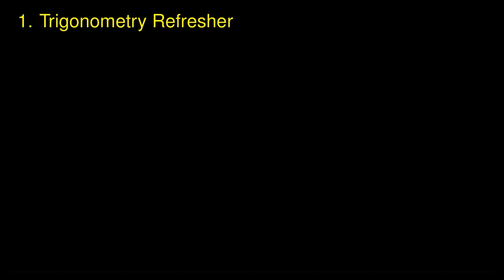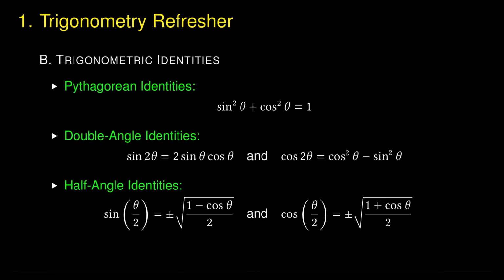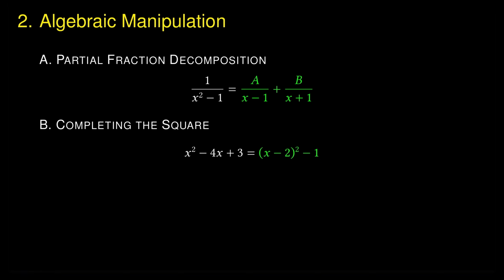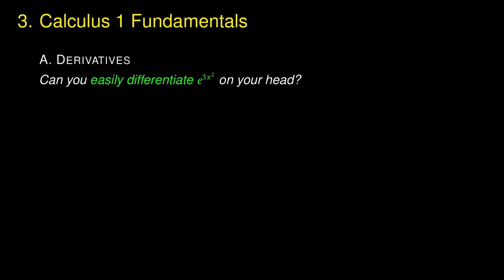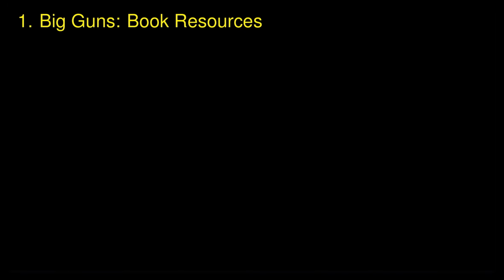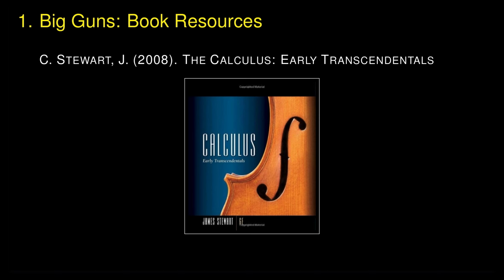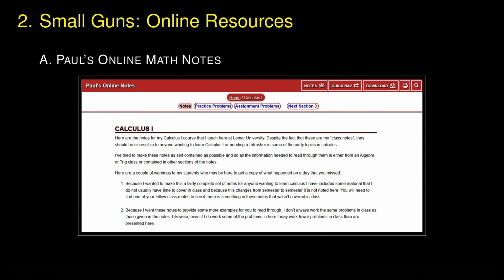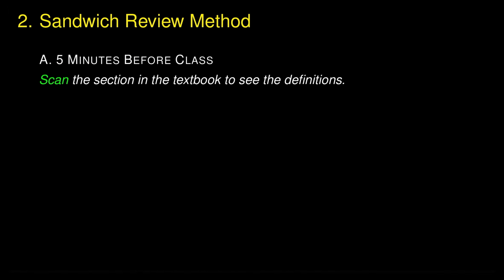How to Prepare for Calculus 2 Without Burning Out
Calculus 2 has a reputation for being the ``Hardest Calculus Course.’’ Most students try to prepare by bombarding themselves with the lessons during the break. This is a mistake. Trying to learn new material without a solid foundation is the fastest way to burn out. In this video, I break down the ``Big Three’’ Prerequisites you actually need to master. If you have these tools sharp, Calculus 2 becomes significantly easier.

📄 GRAB THE PDF NOTES:
Download the full "Calc 2 Battle Plan" notes from this video

In this video, we cover:
1. The 3 specific tools you need from Pre-Calc and Calc 1.
2. The "Diagnostics" method for determining the right tool for the job.
3. The ``Sandwich Method’’ for retaining information.
4. The best resources (Textbooks & YouTubers) to save your grade.

📘 Resources Mentioned:
• Calculus: Early Transcendentals (Anton, Bivens, Davis) - Great conceptual examples.
• The Calculus 7 (Leithold) - The ``TC7’’ Classic. High difficulty level.
• Calculus: Early Transcendentals (Stewart) - The Standard Engineering text.
• Paul's Online Math Notes - The gold standard for practice problems: tutorial.math.lamar.edu/classes/calcII/calcII.aspx

⏱️ Timestamps:
00:00 - Stop Studying Everything!
00:47 - Pre-Req 1: Trigonometry (What to Memorize)
03:14 - Pre-Req 2: Algebra (Manipulation)
05:20 - Pre-Req 3: Calc 1 Fundamentals (The Chain Rule & Basic Integrals)
08:07 - The Best Textbooks (Anton vs. Leithold vs. Stewart)
09:57 - The Best YouTube Channels (Leonard & 3Blue1Brown)
12:13 - The ``Diagnostics’’ Method (Crucial Skill)
13:09 - The ``Sandwich Method’’ (Retention)
15:04 - Rest Now, Crush It Later

So You Failed Calculus... Now What? (My previous video): youtu.be/BWJYoRXLEWY

About Me:
I’m The Pi Man. I help students survive the math curriculum without losing their minds.